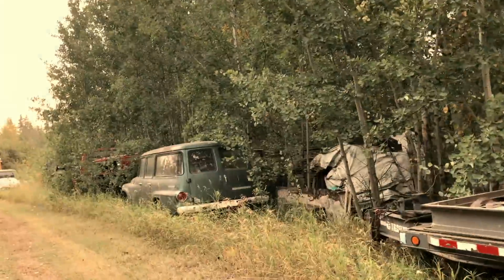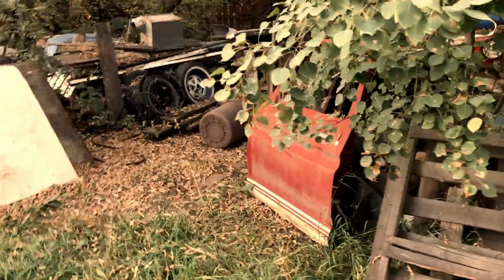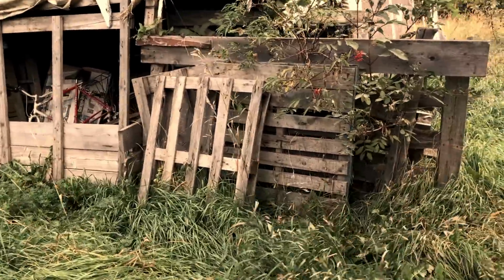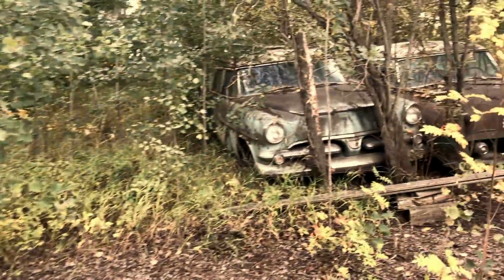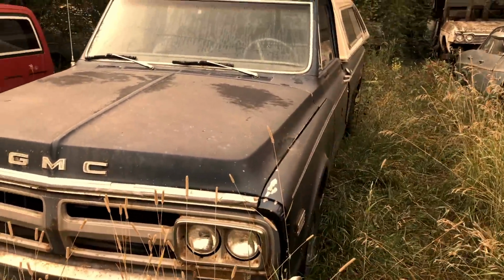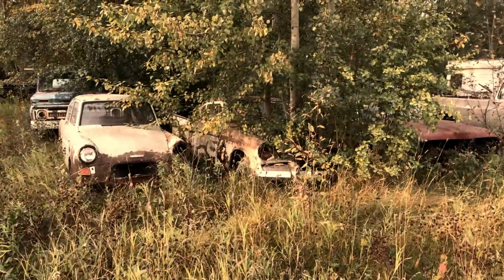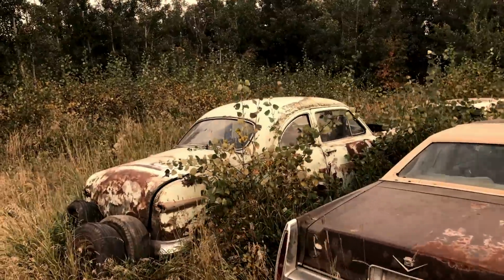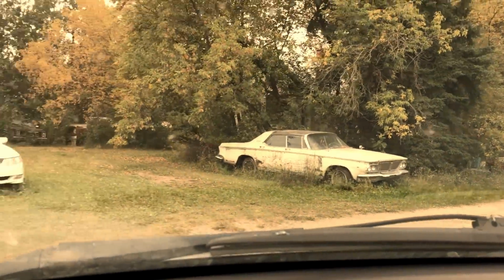Junkyard Gems! Checking 60 years of classic cars stashed in a scrapyard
Alex heads out to a local junkyard full of classic cars, see if you spot anything cool! no hidden Ferrrari's but a fun trip though a junkyard!
All of which are available for sale until summer 2018. If this video is still floating around on the net after that, at least you got to see this stuff :)